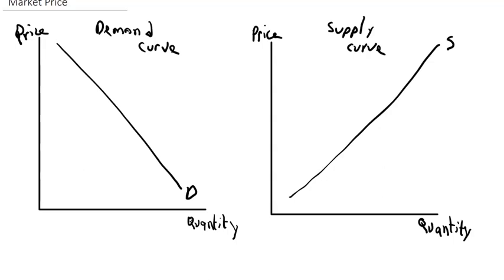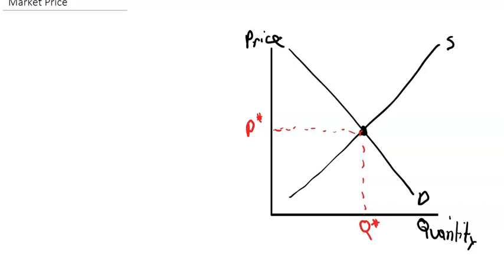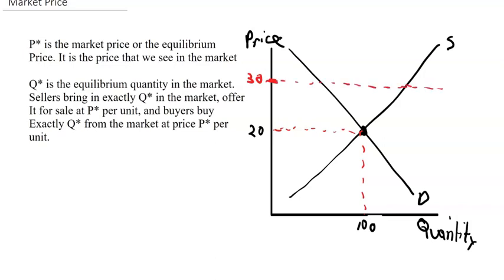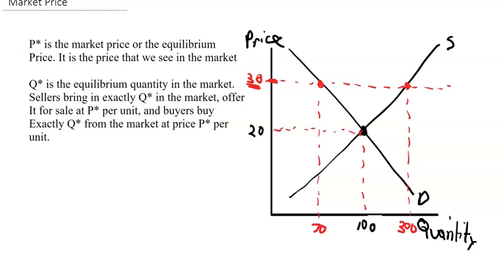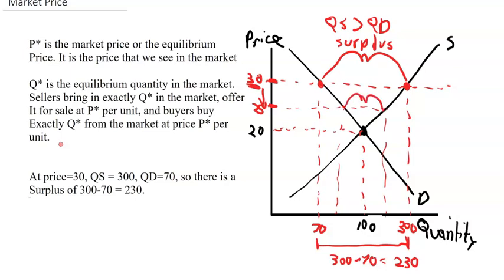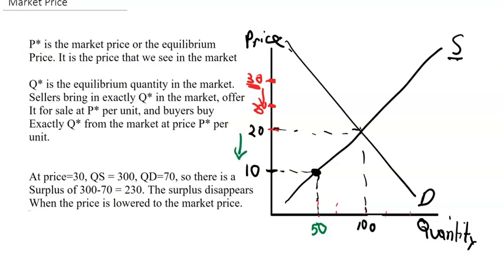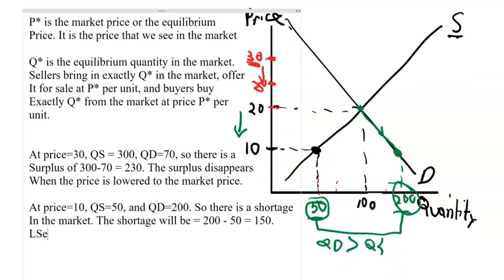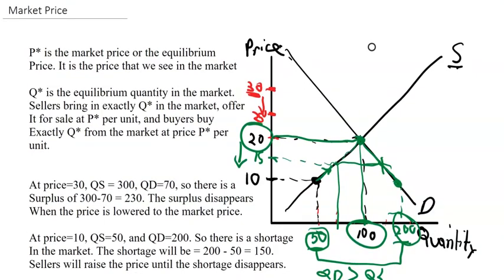Market Price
This video shows how the interaction of demand and supply sets the market price. It also shows what happens when there is a surplus or shortage in the market. To review demand, you can watch this video To review supply, you can watch this video